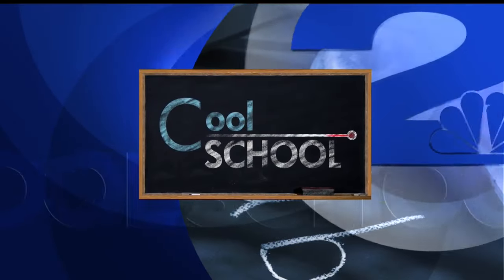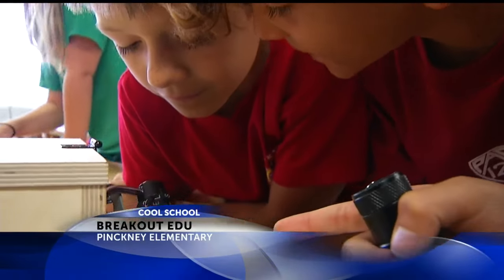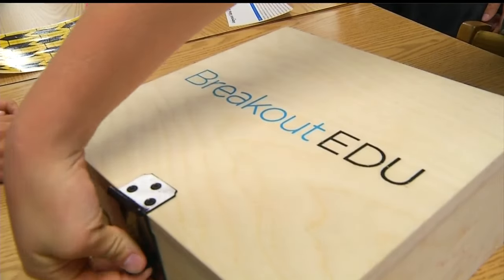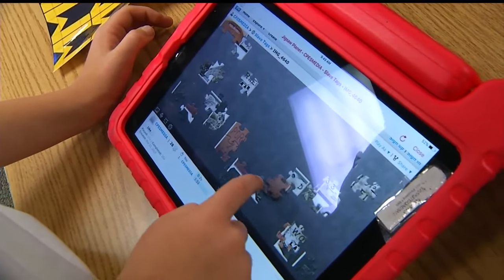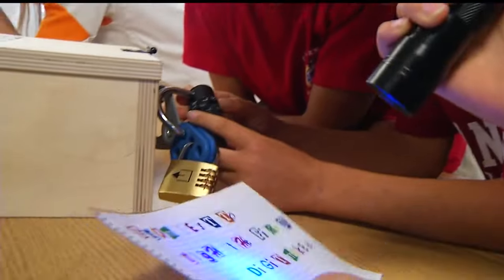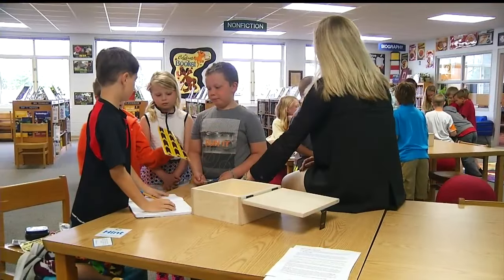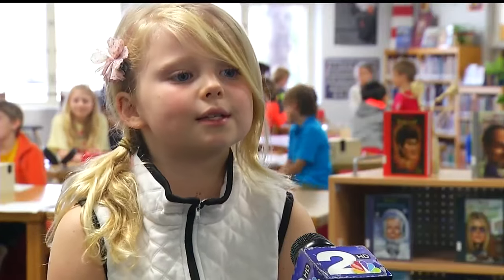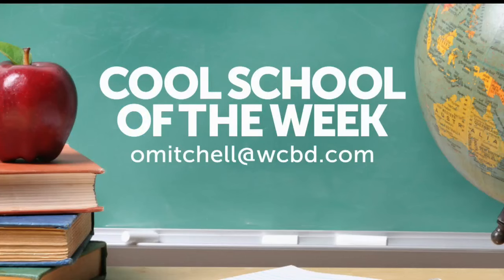Pinckney Elementary's Breakout EDU